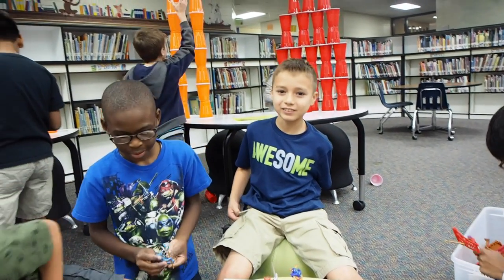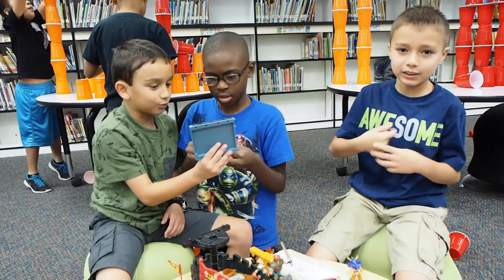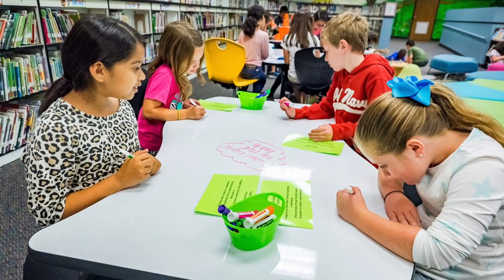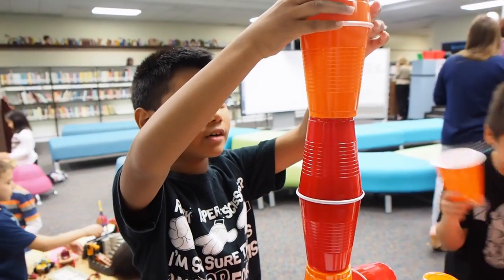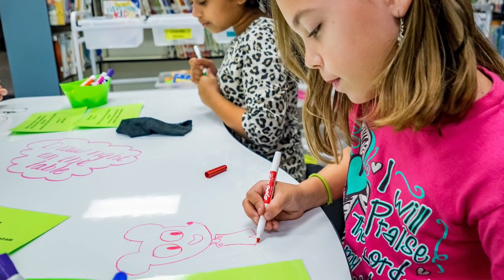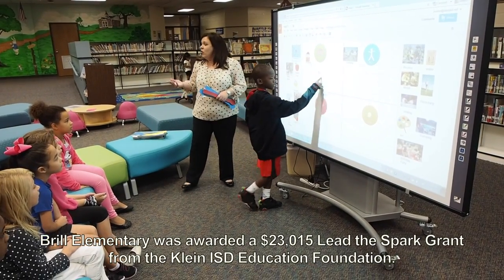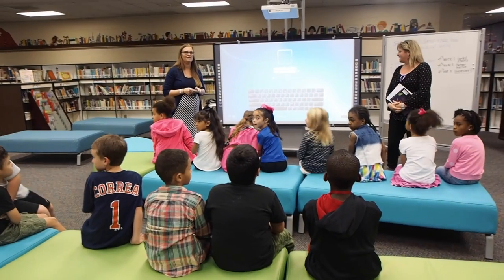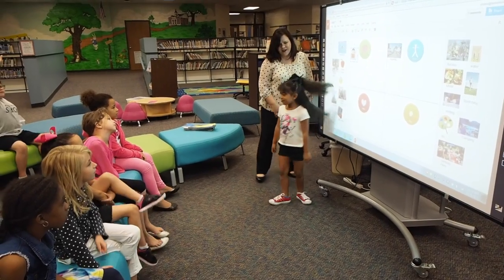KEF: Brill Library Makerspace - A Lead the Spark Grant